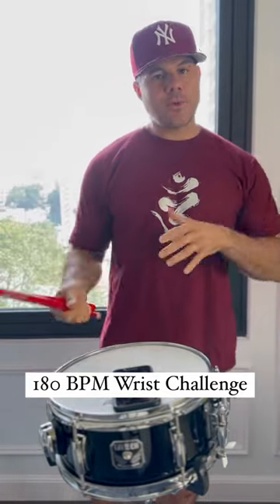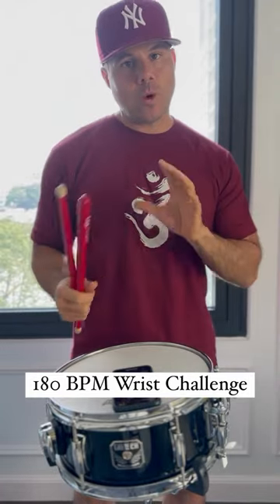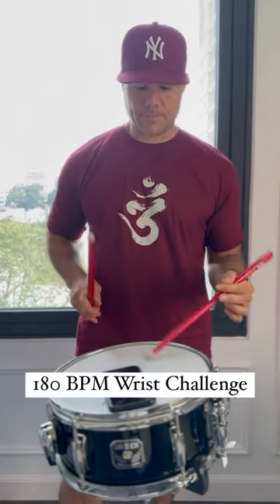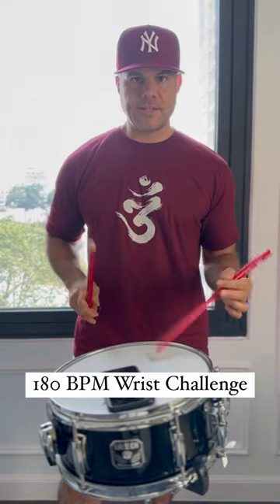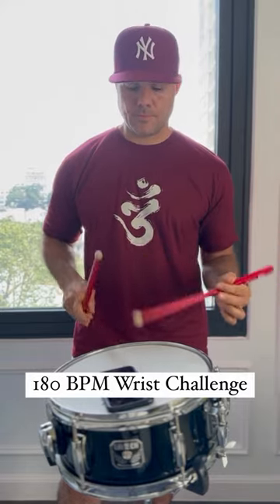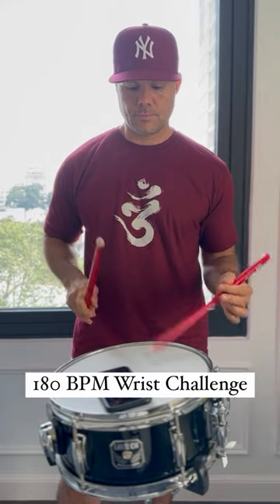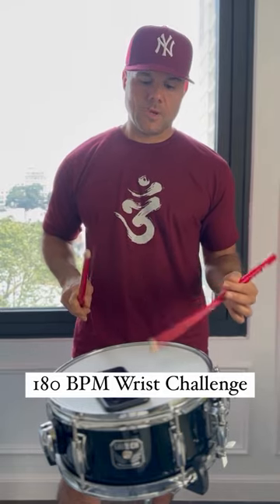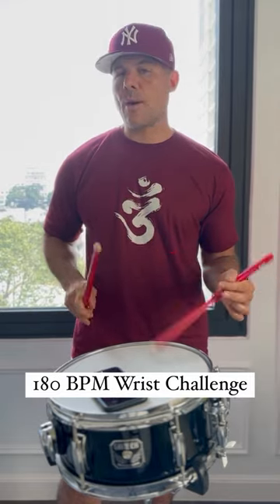This 1 minute long exercise is something I use to warm up.